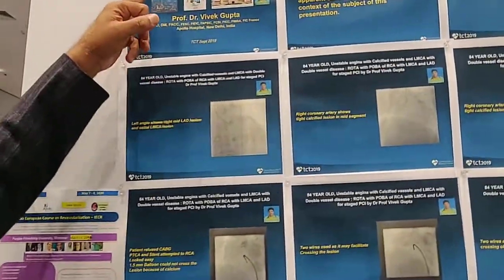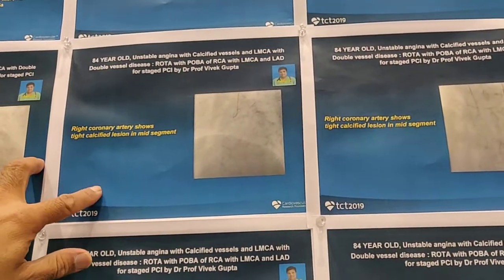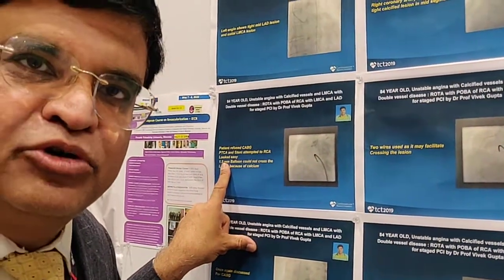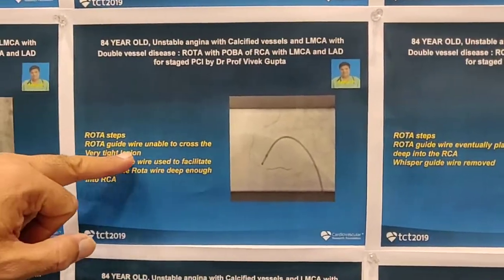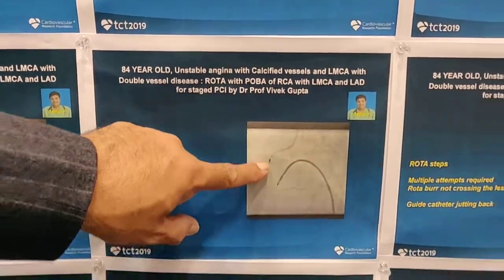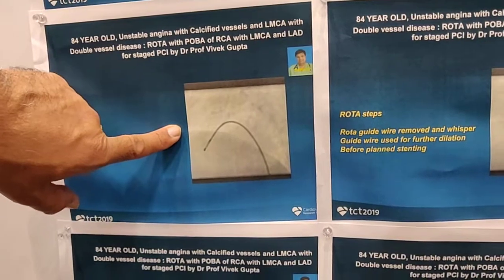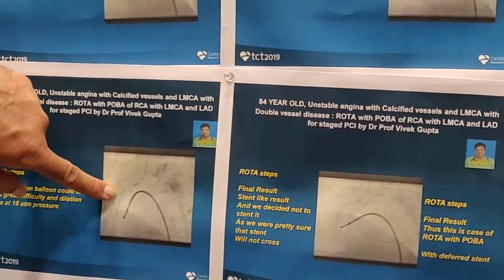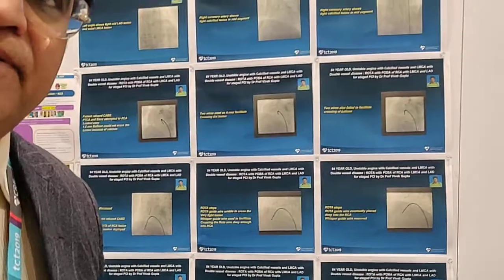Rotablation Talk nd Presentation Prof Dr Vivek Gupta 25.9.2019 TCT Sanfrancisco USA